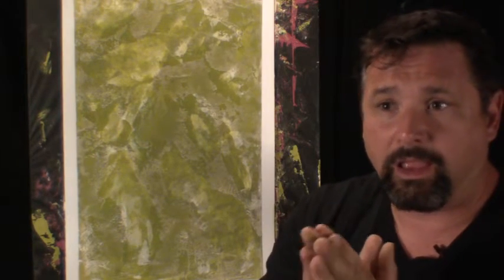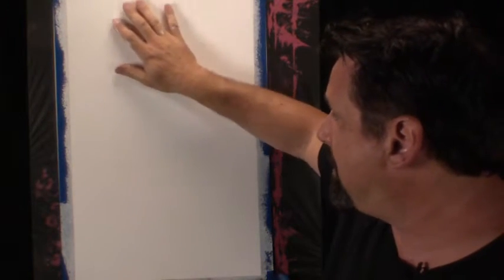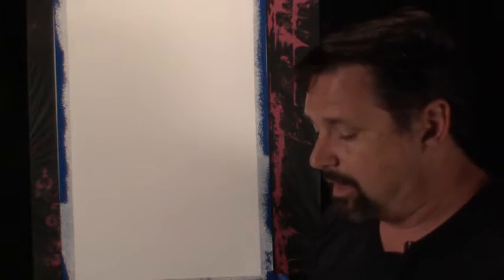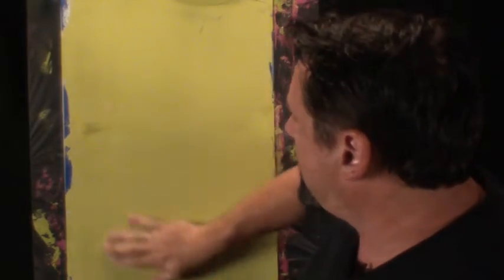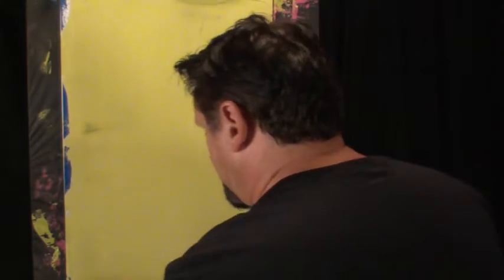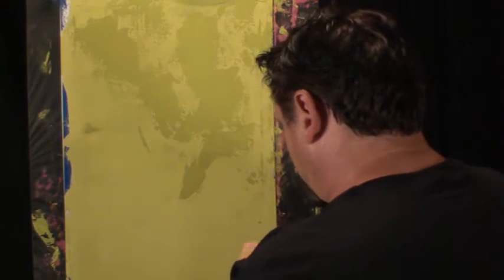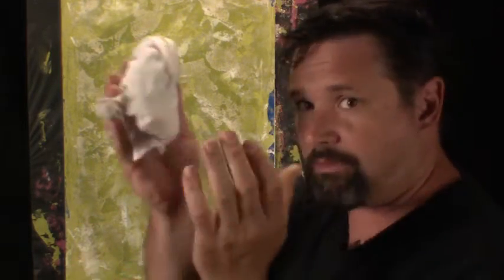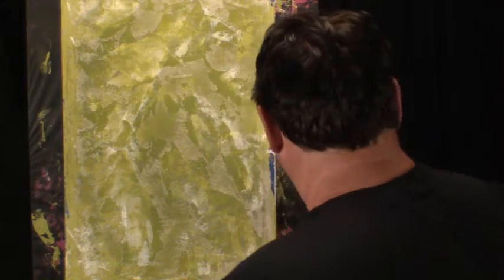Oro verde, 2 color Venetian plaster technique for walls using polishing wax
Oro verde is a two color (green and white) venetian plaster technique that is accented with gold and silver polishing wax

Ronald Layman of The Faux School classes and contracting
A light texture, two color venetian plaster with layered wax
plaster - Toscano acrylic

wax, color 1 Italian polishing old gold, color 2 , super sparkle